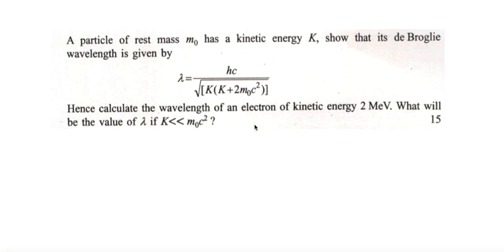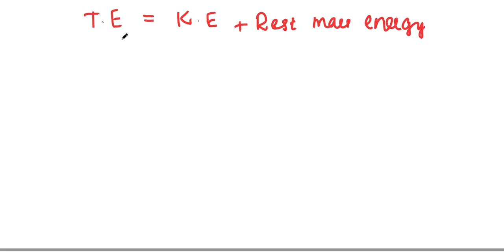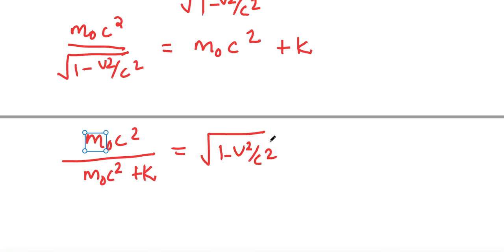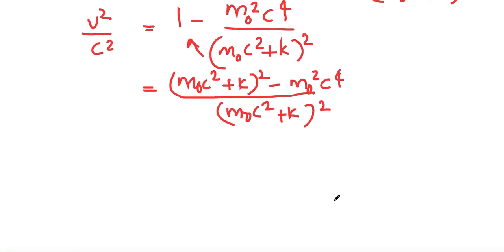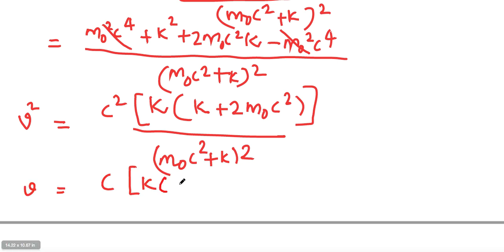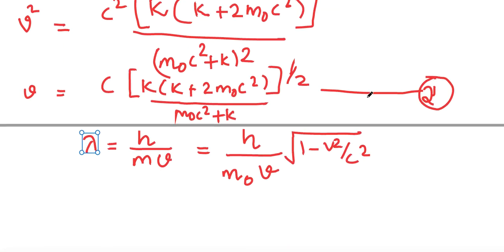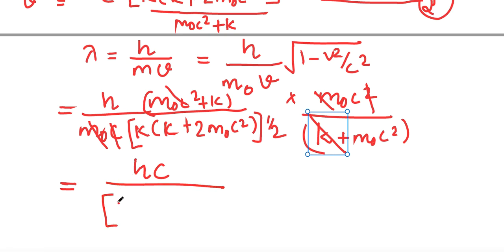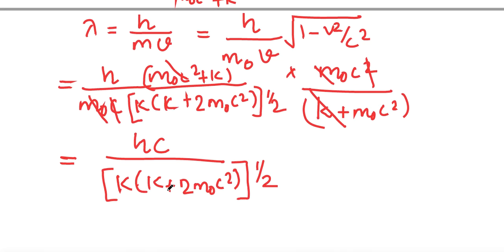PYQ 2021 physics optional | Wavelength of Electron | Relativity | Quantum mechanics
UPSC PYQ 2021.